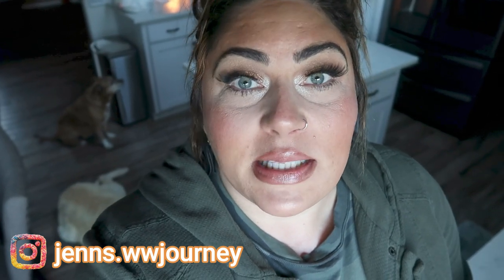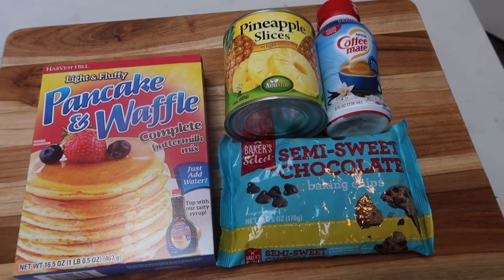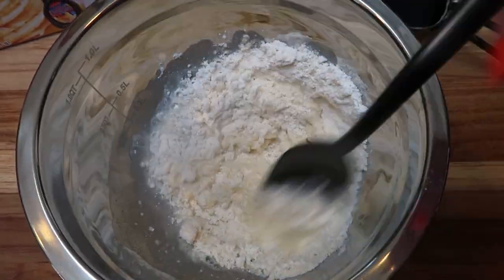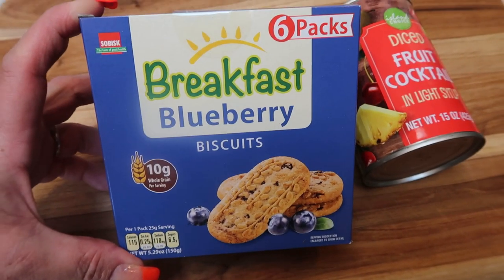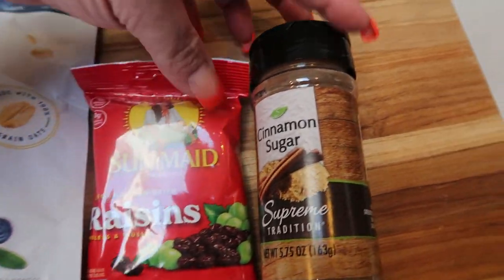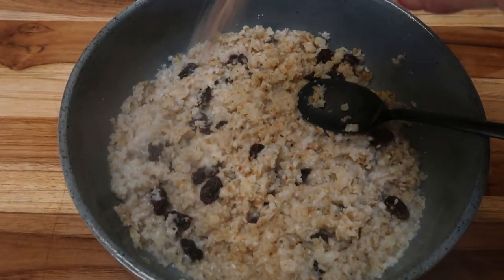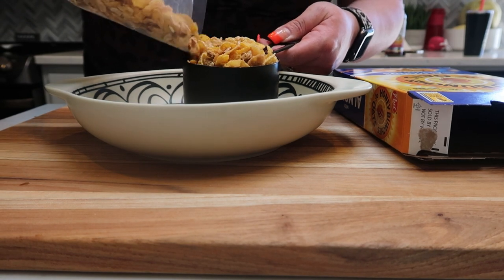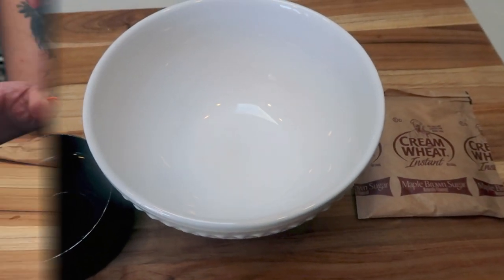5 DAYS OF DOLLAR TREE BREAKFASTS 💲 - BUDGET MEALS - CALORIE DEFICIT - WW - WEIGHT WATCHERS!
I am SO excited to bring you another budget Dollar Tree video! Five breakfast ideas on a budget, WW & calorie friendly!! Budget meals!! Enjoy! XO

130 calorie healthy snack packs | 4 Smart Points | 8-9g protein | low sugar | gluten free | non-GMO | kosher

Code- jennswwjourney

Code- jennswwjourney

💌HAPPY MAIL!!!💌
Jenn Clayton